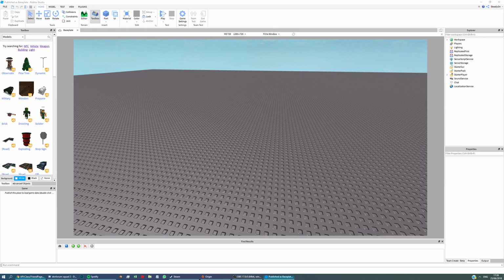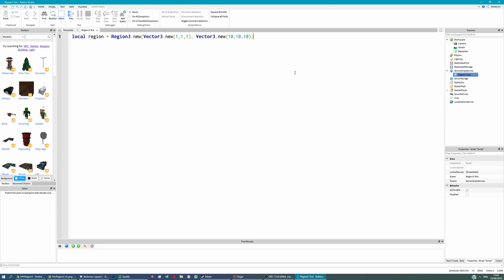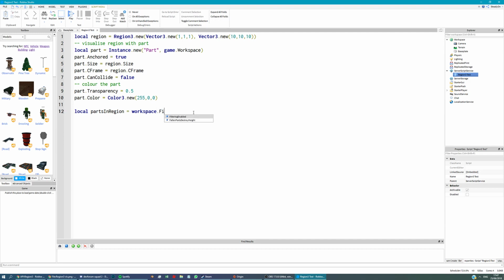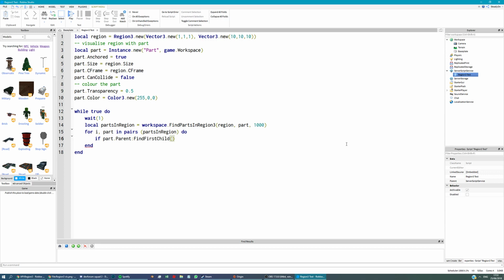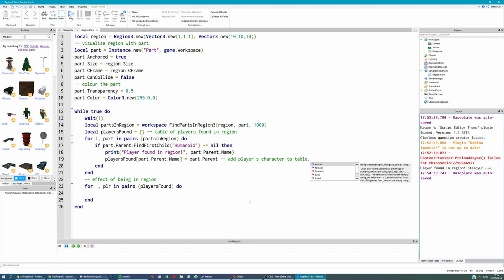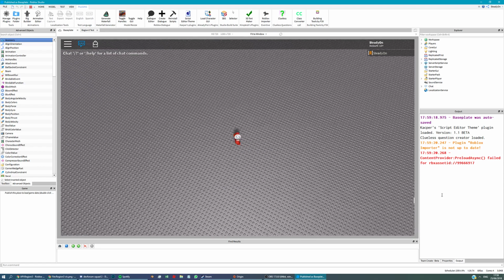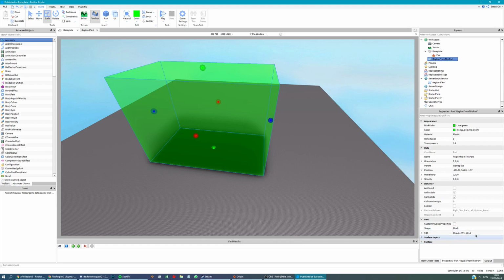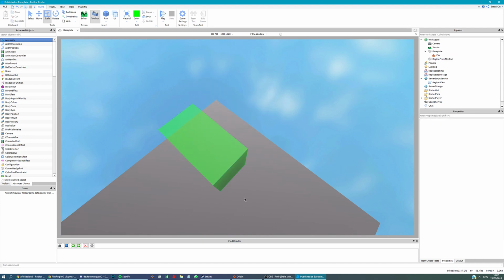Working With Region3 | Roblox Scripting Tutorials 📜📜